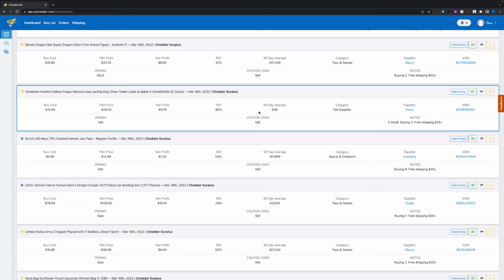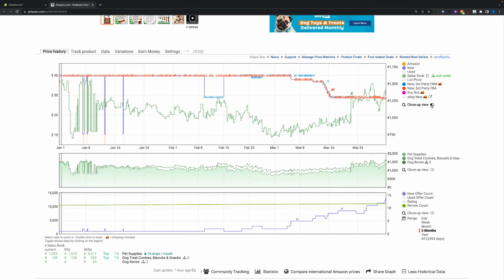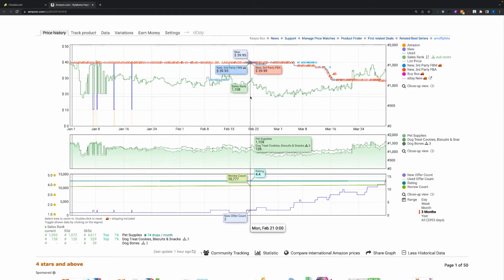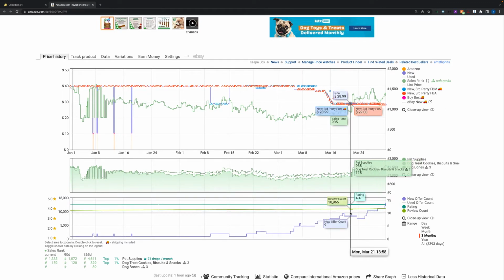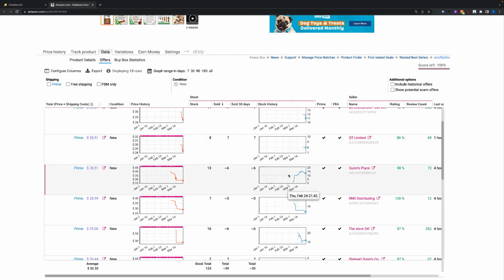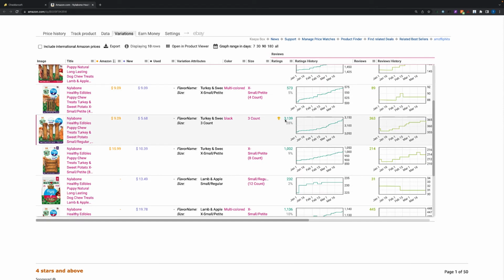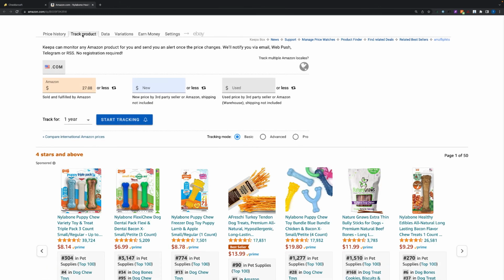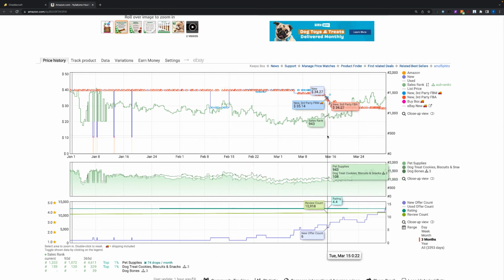Keepa Tutorial 2022 Finding Sales Velocity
Keepa is by far the most used tool in Amazon FBA.

In this Keepa tutorial video Taylor will break down the Keepa graph and show you how to use this powerful software to help make buying decisions

Old Lead Data Is King!!!

Too many OA sellers rely on their daily lead list to find profitable products for their Amazon FBA business.  They only focus on the freshest leads to source from.

This is a BIG mistake.

Your old Lead Data is extremely valuable and not enough sellers use it to their advantage.

The main reason why sellers don't go back into their old data is because its messy and hard to keep organized. Their spreadsheets quickly become a massive list of letters and numbers. Don't Even get me started on trying to organize it to pinpoint certain sources and items. Frankly speaking spreadsheets are like using a screwdriver instead of a drill.

With Cheddarsoft, you can make messy spreadsheets a thing of the past.

Cheddarasoft was designed by OA sellers for OA sellers. This tool is your all in one software for Lead and Order management.

We believe it is the tool that will take you business from side hustle to full time money making machine.